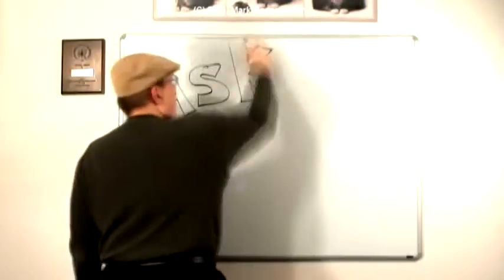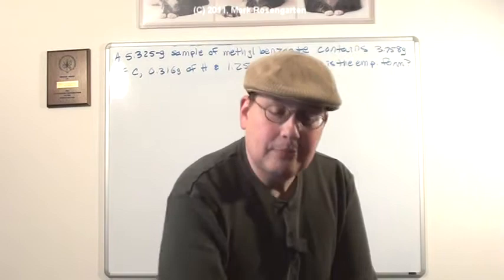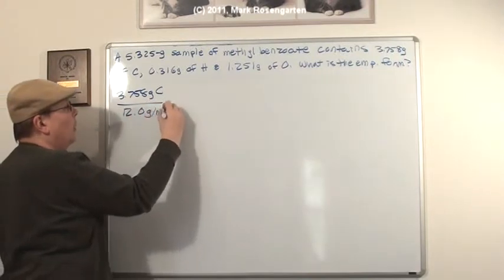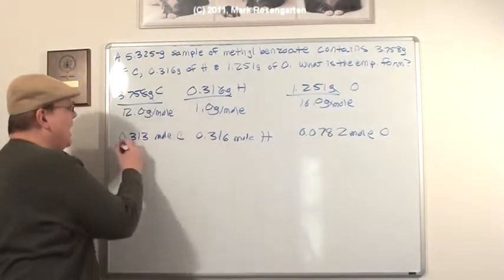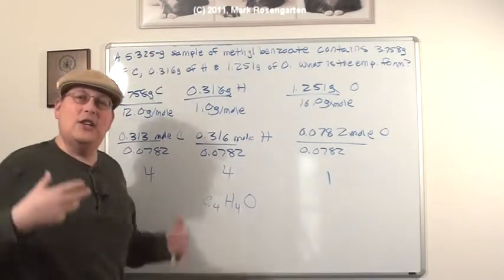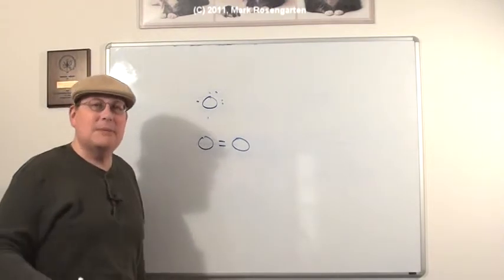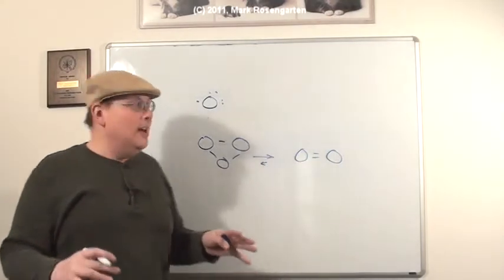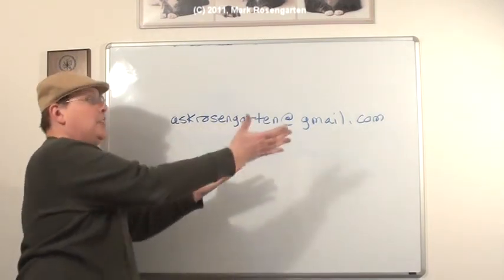Ask Rosengarten (1/24/11): Empirical Formulas and Allotropes of Oxygen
How to determine the empirical formula of a compound and the allotropes of oxygen and carbon!